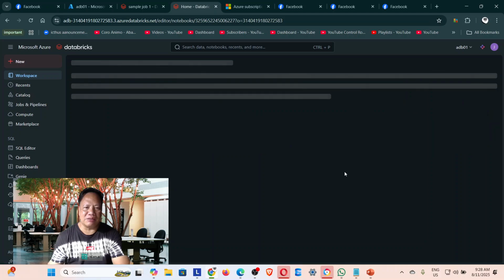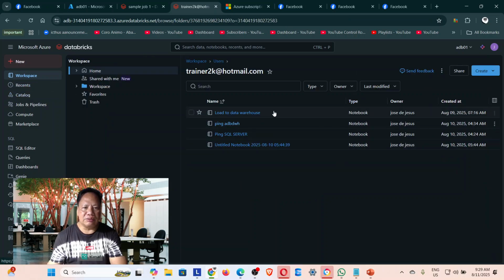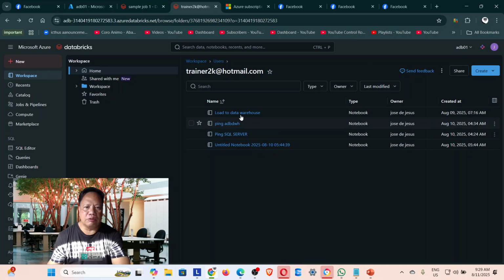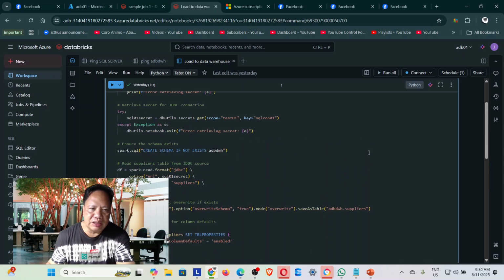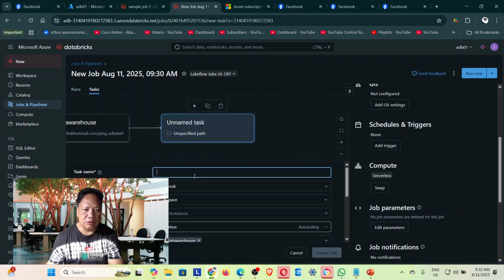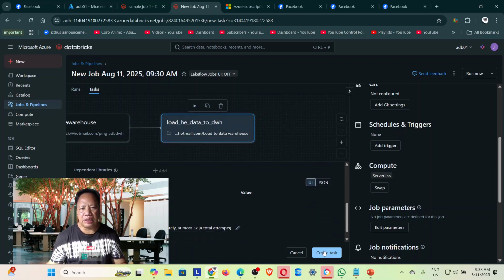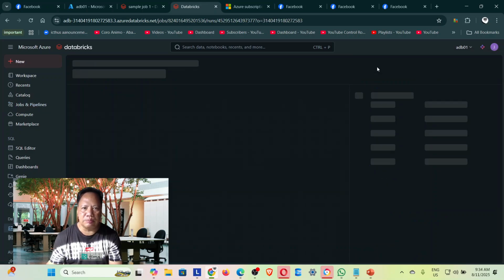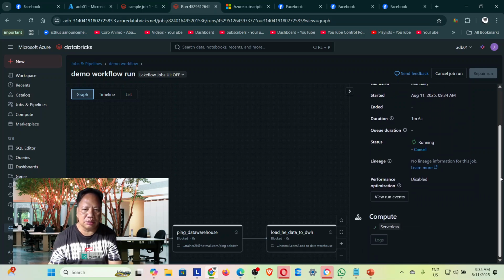Creating Jobs and Scheduling ETL workflow and Pipelines in Azure Databricks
🛠️ Creating Jobs in Azure Databricks
by joey gomez de jesus

Business Insight Engineering Free Training

Jobs in Databricks are the orchestration backbone for automating notebooks, scripts, SQL queries, and pipelines. They allow you to define tasks, set dependencies, and schedule executions.
🔹 Steps to Create a Job
1.  Navigate to Jobs & Pipelines in the Databricks workspace sidebar.
2.  Click “Create Job”.
3.  Define the Job Name and select a Notebook, Python script, JAR, or dbt project as the task.
4.  Choose a compute resource:
•  Serverless compute
•  Jobs compute
•  All-purpose cluster
5.  Configure task parameters, email alerts, and retry policies.
6.  Add additional tasks to build a DAG (Directed Acyclic Graph) structure if needed.

⏰ Scheduling ETL Workflows
Databricks supports multiple scheduling mechanisms to automate ETL workflows:
🔹 Time-Based Scheduling
•  Use simple schedules (e.g., every 12 hours).
•  Or define advanced schedules using Quartz Cron syntax.
•  Set time zones, start times, and intervals.
🔹 Event-Based Triggers
•  Trigger jobs when files arrive in Unity Catalog storage.
•  Use continuous triggers to rerun jobs upon completion or failure.
🔹 Manual & External Triggers
•  Run jobs manually or via orchestration tools like Apache Airflow.